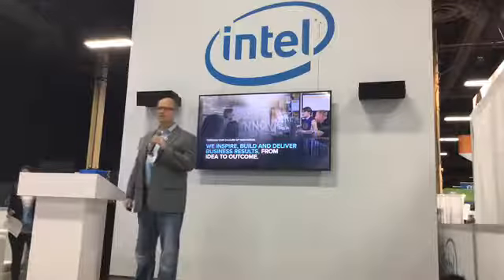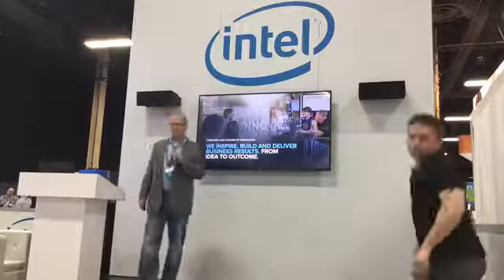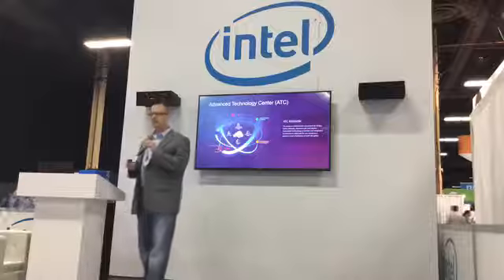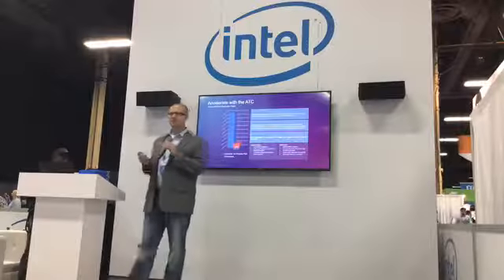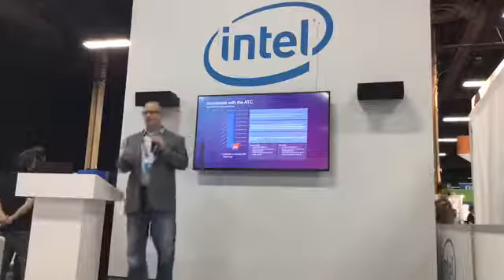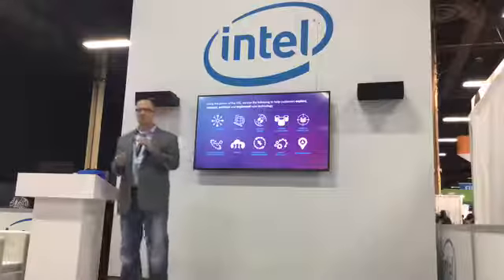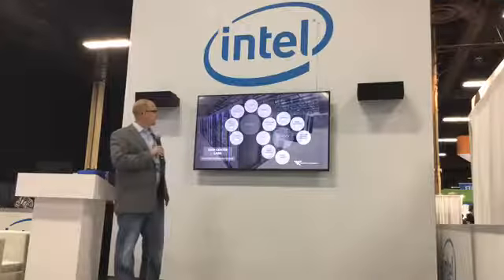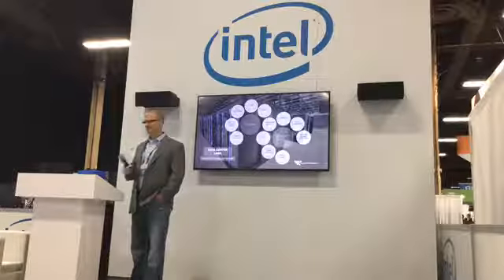Facebook Live Presentation on WWT Capabilities from Cisco Live 2017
Eric D'Lallo talks WWT capabilities at the Intel Booth at Cisco Live 2017.